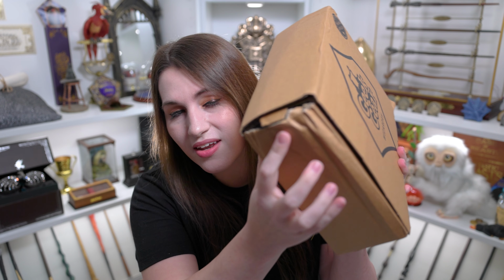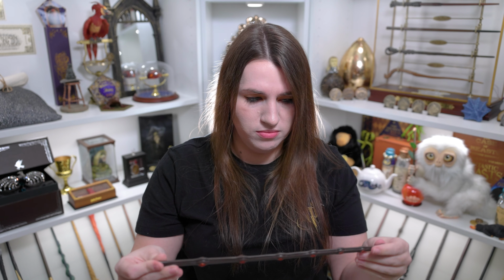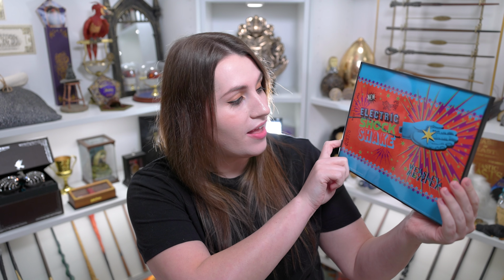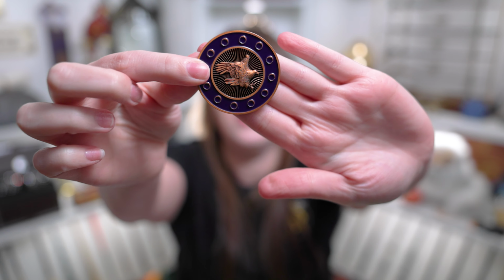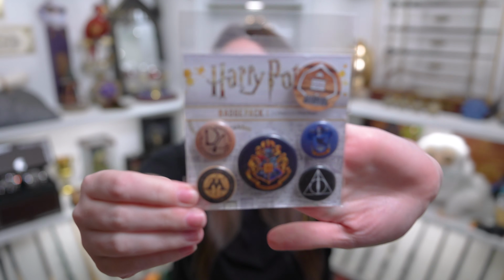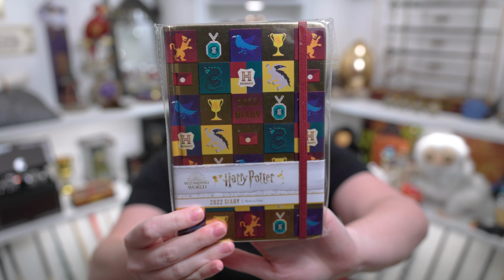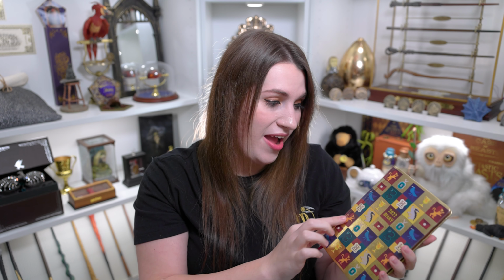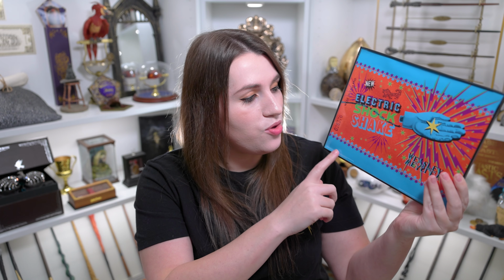Geek Gear Wizardry | December 2021 | Harry Potter Subscription Box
Welcome to The Common Room. Today we are going to be unboxing the December Geek Gear Wizardry Box! This was the last Geek Gear box for 2021, and I have to say I was a little disappointed with the items inside. I do hope you enjoy the video though, and make sure to leave a comment letting me know what you thought about the box, and if you think I should continue subscribing to Geek Gear Wizardry in 2022!

Chapters:
0:00 Intro
0:57 Hints
2:25 Sneak Peek
15:57 Cheat Sheet
16:42 Favorites & Least Favorites
17:20 Final Thoughts